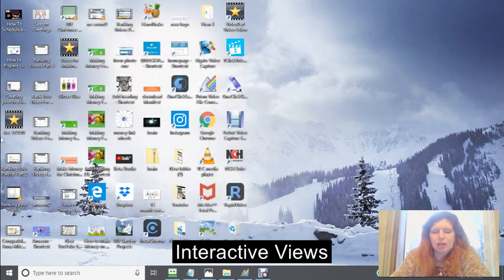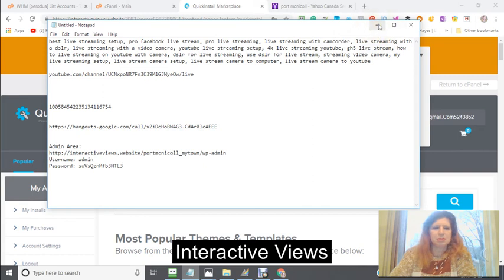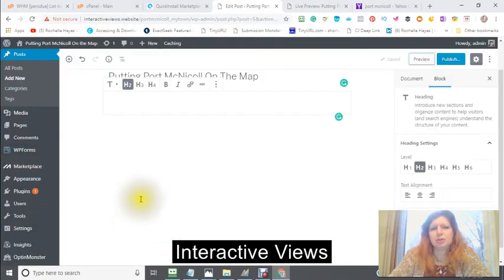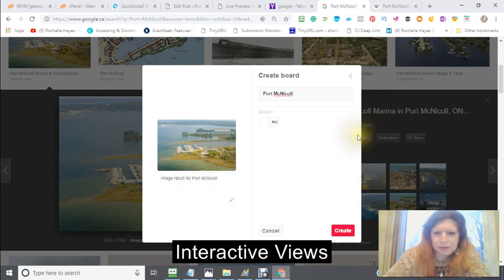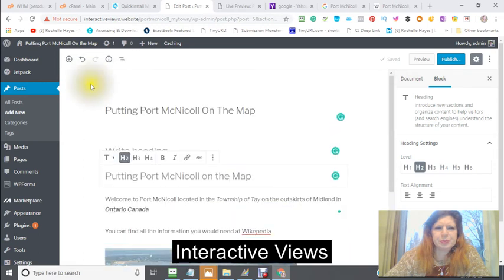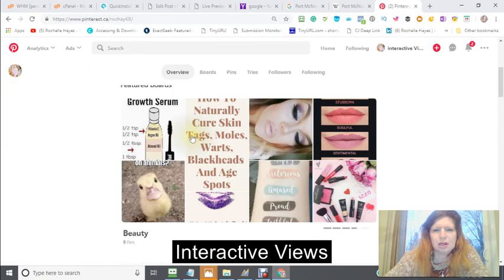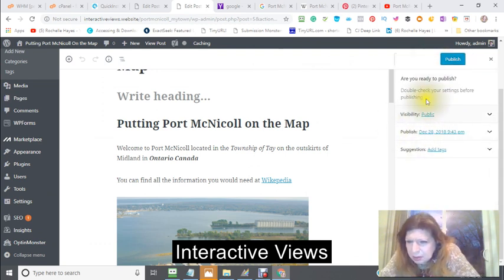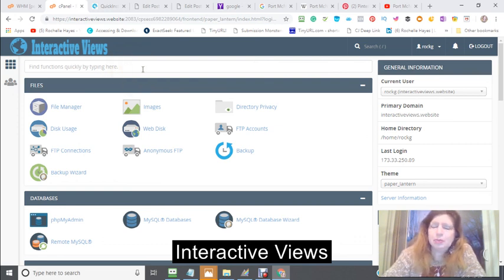How to Add New List Account to Hostgator Reseller Account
How to set up your Wordpress site through your
the whms control panel in  the Hostgator reseller site
Where to go to find the WordPress one-click install
How to install the new WordPress on a registered site
and what to type for the path .
 How to find out where to go to sign in and save your credentials for your site.
It is very easy to get lost in the Whm control panel just try to remember to go to the List Accounts to find all your credentials for all the sites that are located on your reseller site.

There are also tutorials in setting up a free WordPress in wordpress.org
if you are setting up a free site.
To be an affiliate and promote and market other people's products it is much better to register a domain name and get hosting to be able to build more domains and subdomains and parked domains.
Go Here For More Information and see comparisons to other companies
Click here for all the
WordPress Tutorials

I an looking for  5-10 people to send me their promotional or business videos in which I will optimize and rank through a playlist on the new channel in celebration of the new Facebook Group
Or leave a comment at the bottom for me to contact you.
Please join to be part of the Promotional Video I will be featuring on the new channel